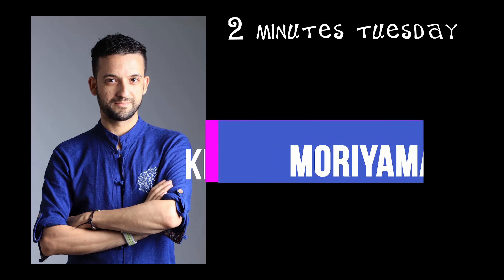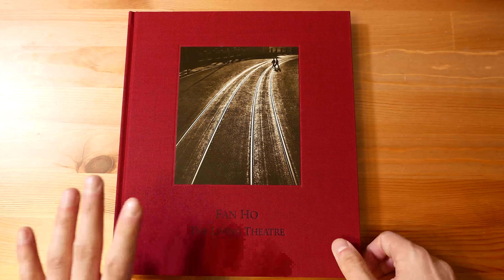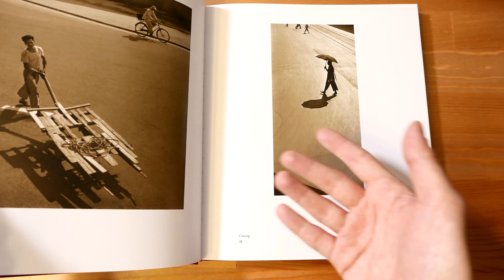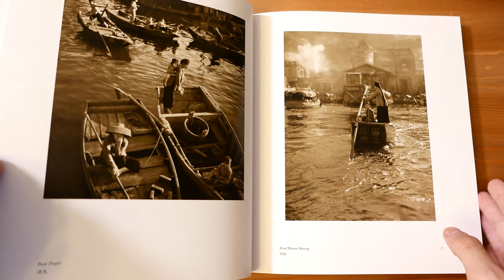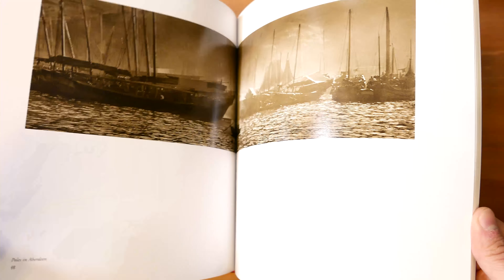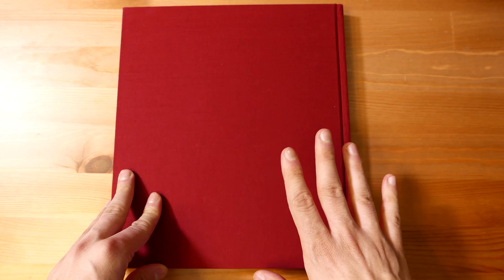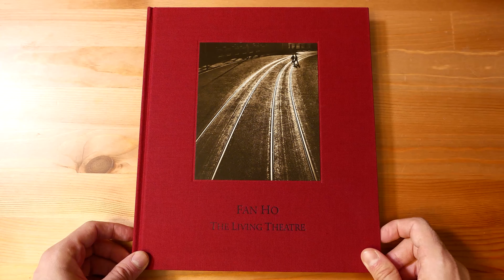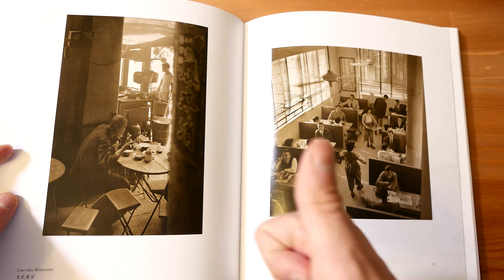TMT: 2 minutes tuesday Fan Ho - The living theater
Is Tuesday and it's time for 2 Minutes Tuesday!
Following last week release, here we are with another amazing book with a collection of photos from Fan Ho
Let's check it out how is it inside!